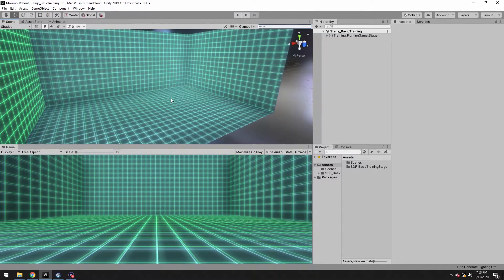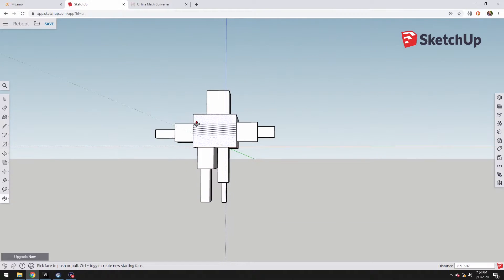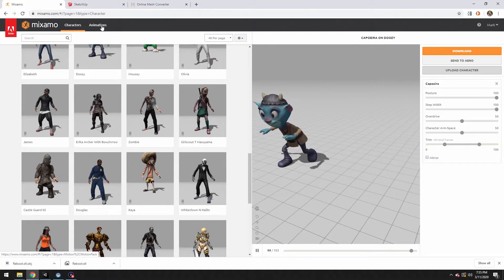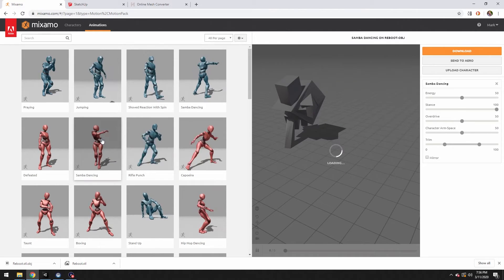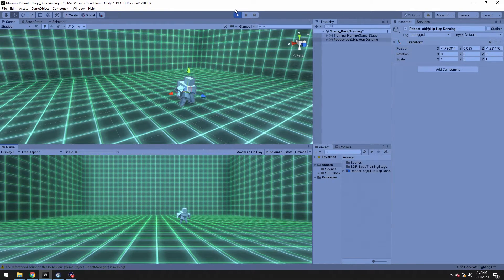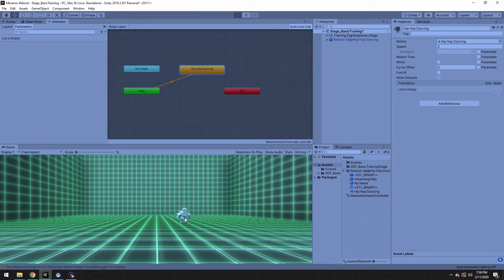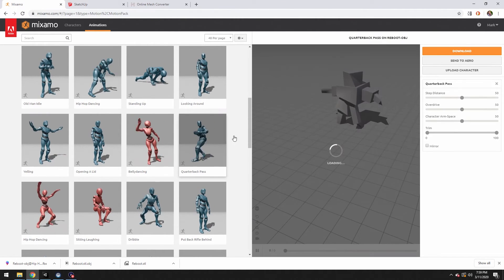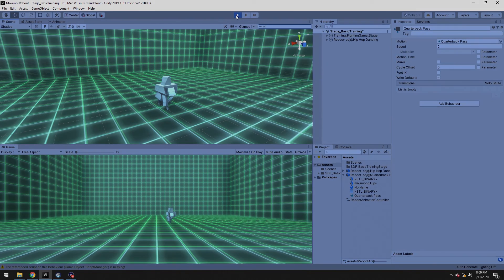Mixamo to Unity using custom Sketchup model, Animated.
Create a (rough) character in the free Sketchup and end up with an animated character in Unity using Mixamo's free platform for animating biped models.